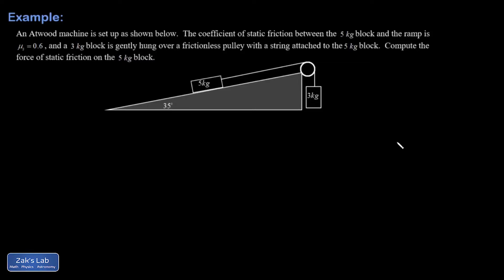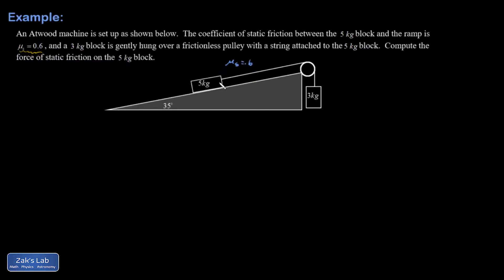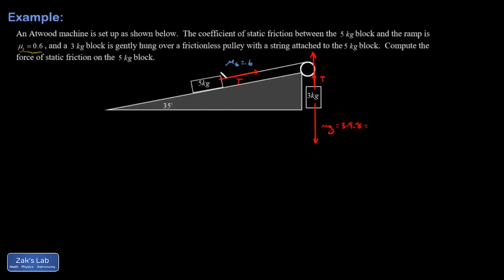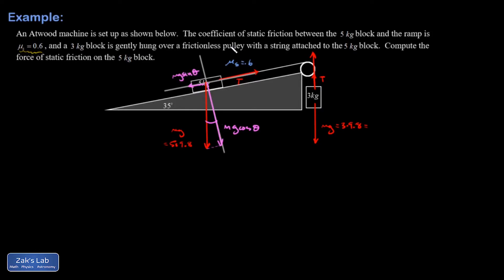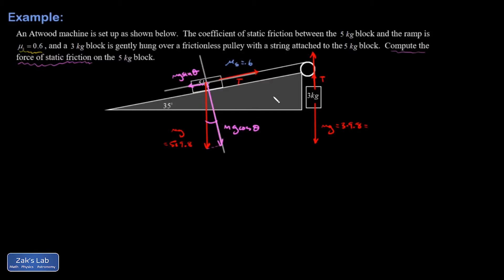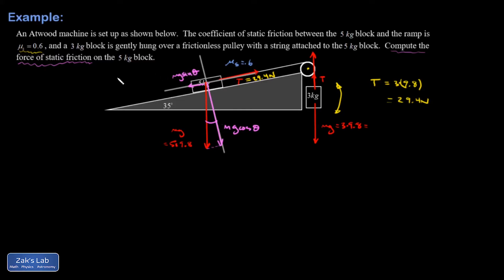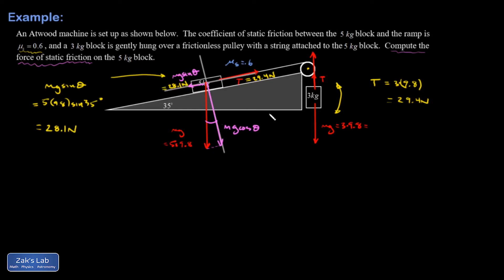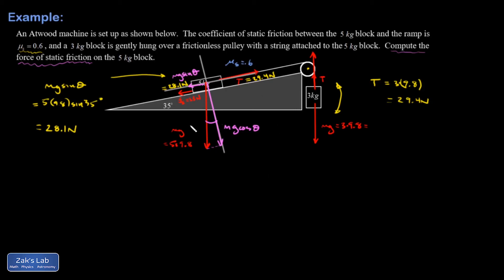Compute the force of static friction in a stationary Atwood machine with an incline.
The static friction force is computed for a stationary Atwood machine on an incline.  In this case, the static friction force is NOT equal to its maximum possible value!